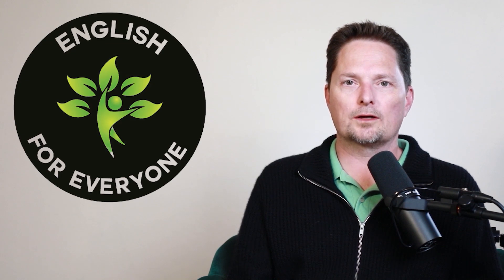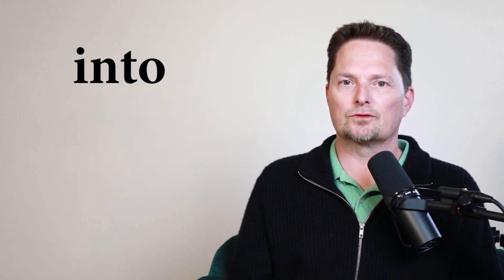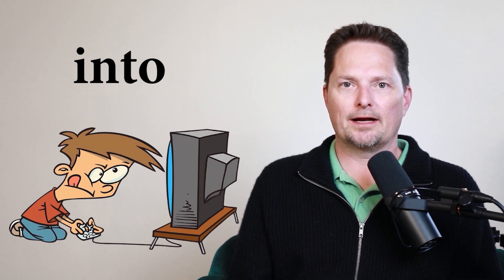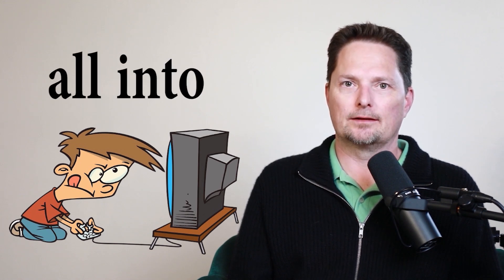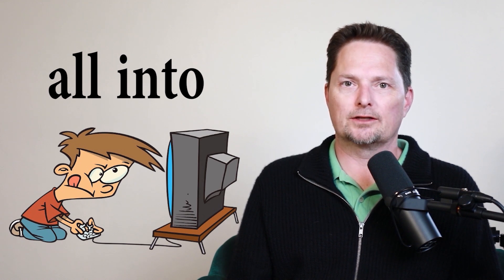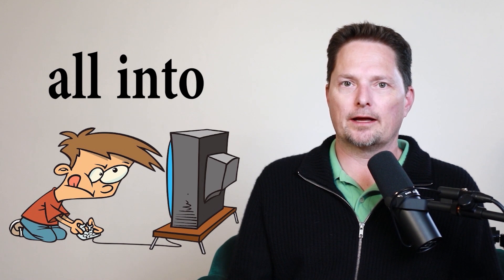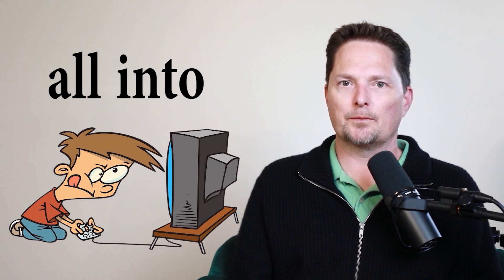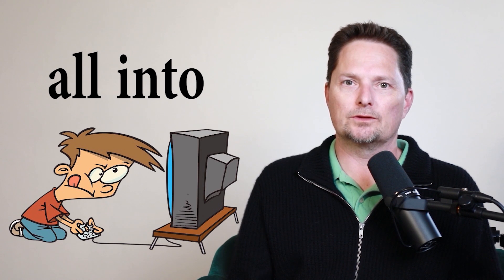CONFUSING VOCABULARY / INTO VS. ALL INTO / AVOID COMMON MISTAKES /REAL-LIFE AMERICAN ENGLISH